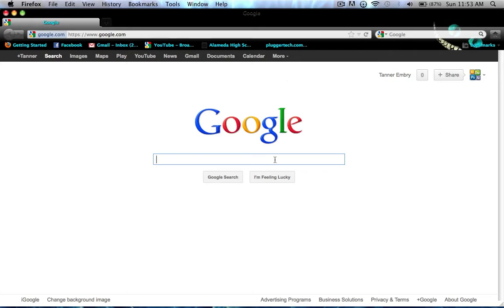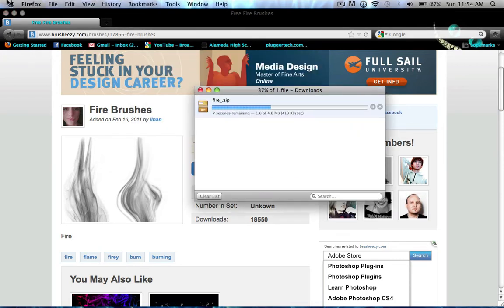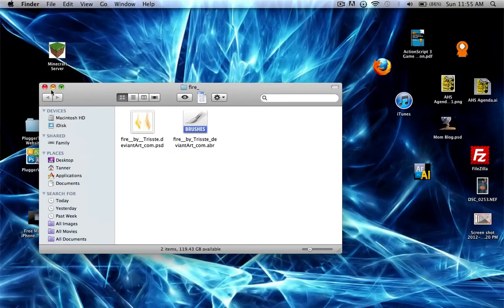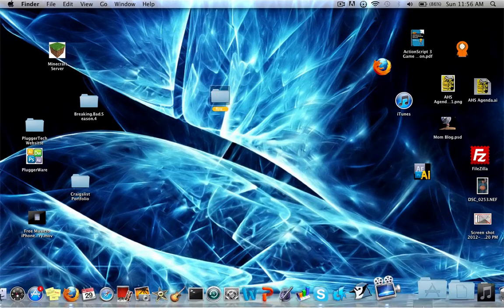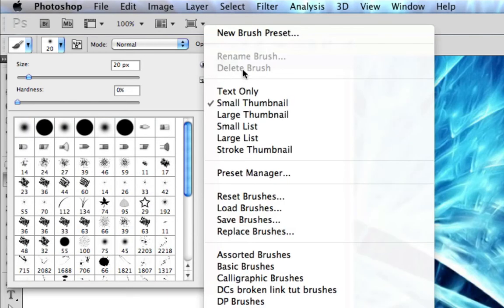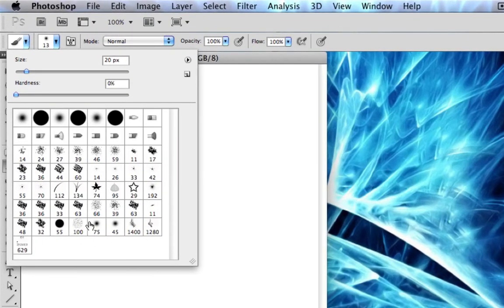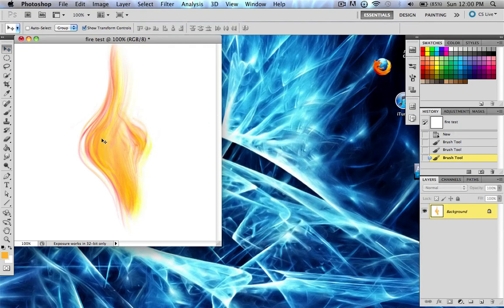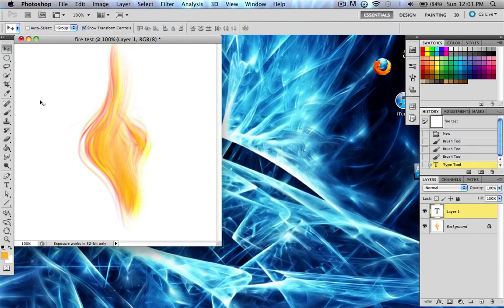Photoshop CS5 - Lesson 14: How To Download and Install Brushes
In this tutorial, I show you to how to download brushes from the internet and use them in Photoshop. Just go to a website such as and look for a brush you want. Click download and save the file to your computer. Then in Photoshop, locate where you saved the .abr file and open it. Remember you can always download files from my website PluggerTech.com in the downloads section that we use in these tutorials!